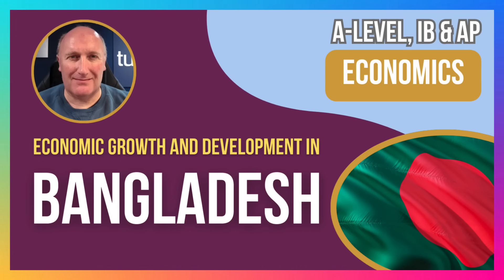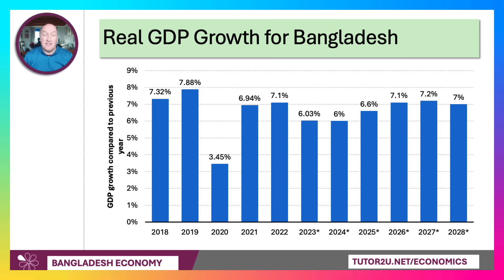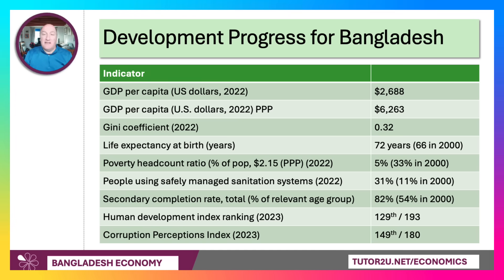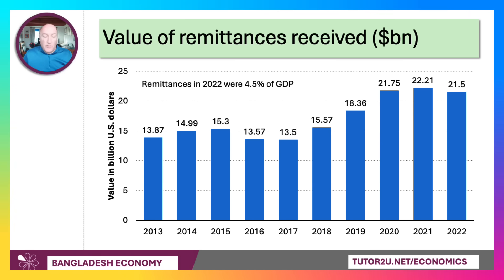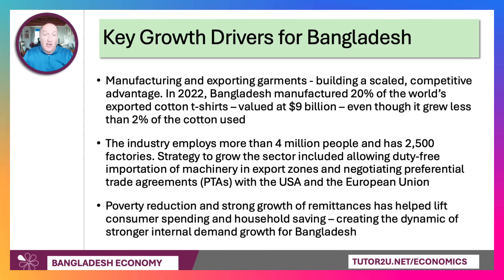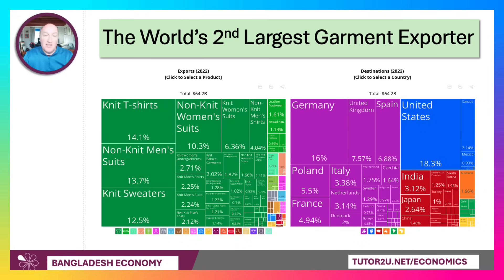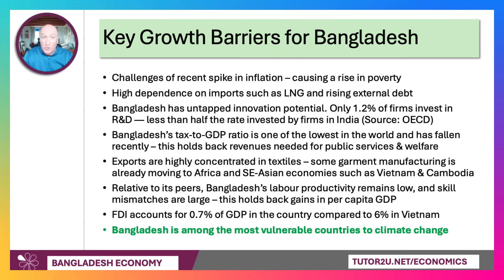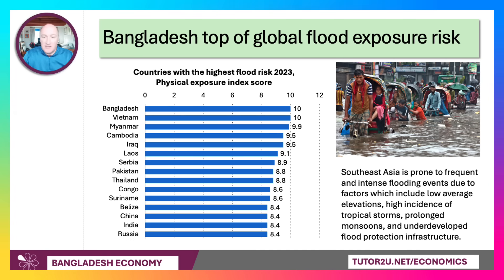Growth and Development in Bangladesh I A-Level, AP & IB Economics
This video for all Economics students looks at prospects for growth and development in Bangladesh.

VIDEO CHAPTERS
00:00 Introduction
00:59 Quick overview for Bangladesh
01:56 Real GDP growth
03:10 Development progress
08:11 Key economic growth drivers

VIDEO SUMMARY

This video is about the economic growth and development of Bangladesh.

Geoff argues that Bangladesh is a good example of a country that has achieved remarkable progress in recent decades. Bangladesh's GDP per capita income has grown significantly, from $95 in the early 1970s to over $25,000 in 2022 (adjusted for purchasing power parity). The poverty headcount ratio has also declined dramatically, from 33% in 2000 to 5% in 2022. These improvements are due to a number of factors, including strong export-led growth, particularly in the garment sector, and remittances from Bangladeshis working abroad.

However, there are also some challenges to Bangladesh's continued development. The country is highly dependent on a single industry (garments) for exports, which makes it vulnerable to external shocks. Bangladesh also has a low tax-to-GDP ratio and limited investment in research and development. These factors could hinder its ability to diversify its economy and move up the value chain.

Another major challenge is climate change. Bangladesh is one of the most vulnerable countries in the world to climate change, due to its low elevation and frequent exposure to flooding and cyclones. Climate change could have a devastating impact on Bangladesh's economy and infrastructure.

Overall, Bangladesh is a country that has made significant progress in recent decades. However, there are still some challenges that need to be addressed in order to ensure continued development.